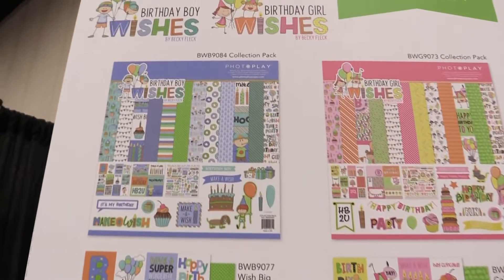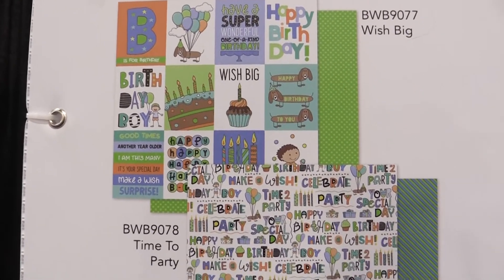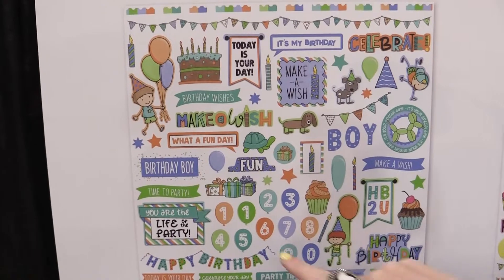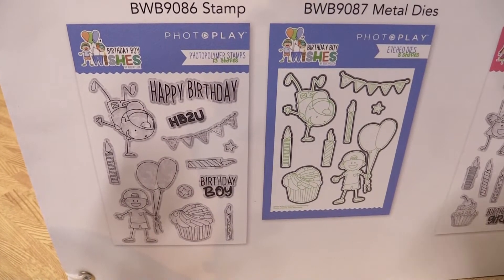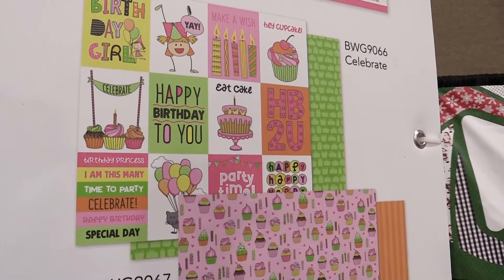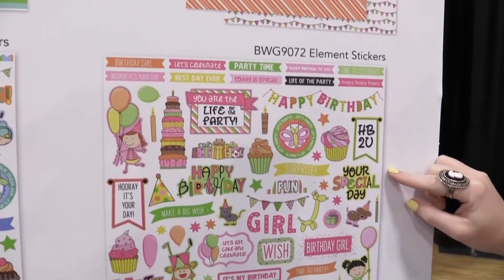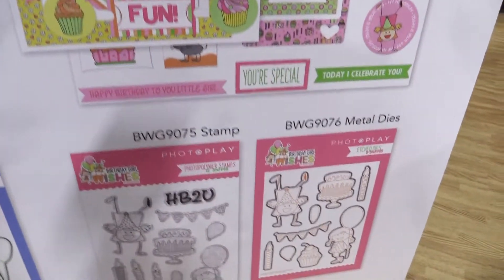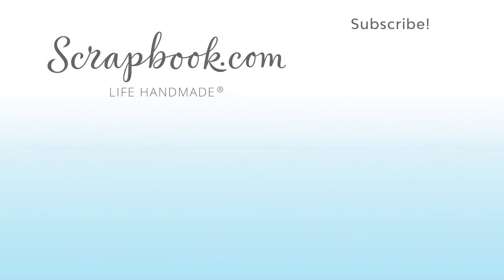Birthday Wishes Collection | Photo Play Paper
Celebrate in STYLE with the Birthday Wishes Collection from Photo Play Paper. Whether you like the fun shades of blues and greens or pinks and yellows, you will find something for all your kiddos birthday parties. Great for scrapbooking, cardmaking, party favors and more. Expected arrival: September 2018